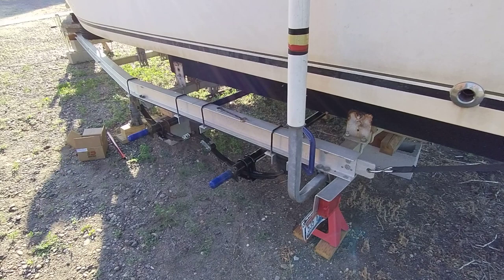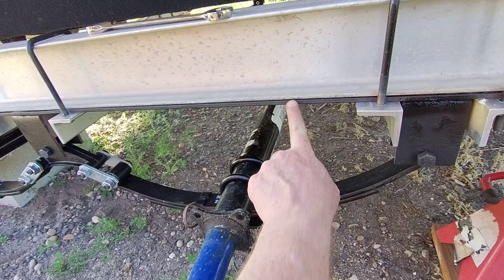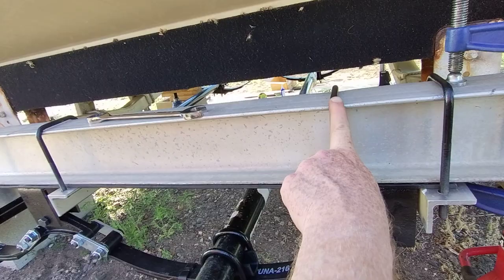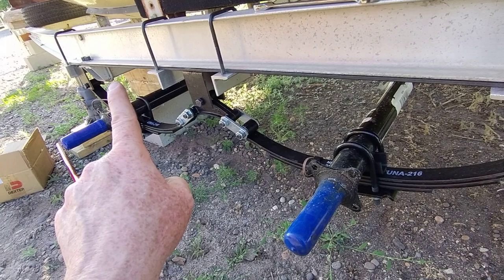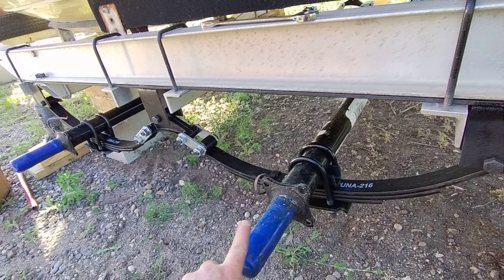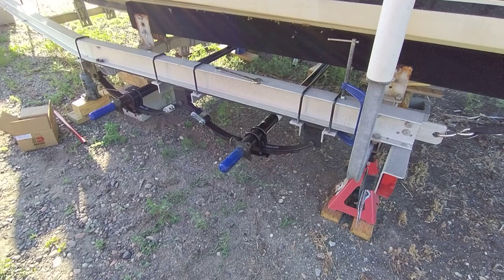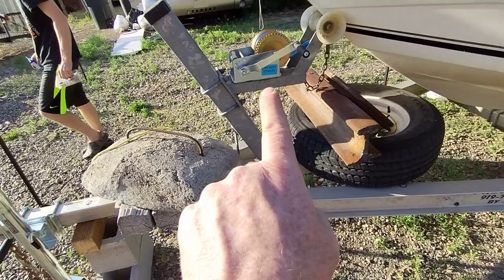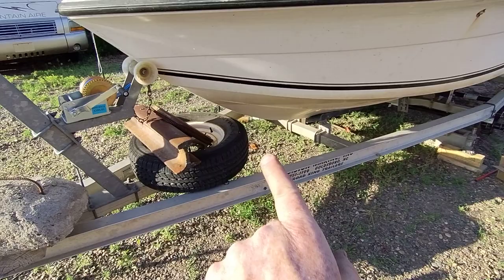Converting boat trailer to tandem axle (part 2)